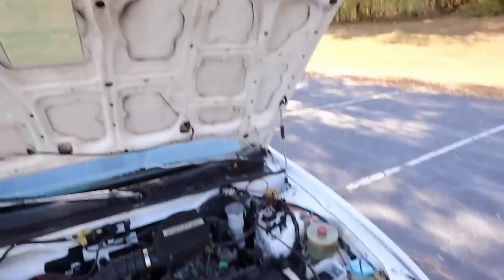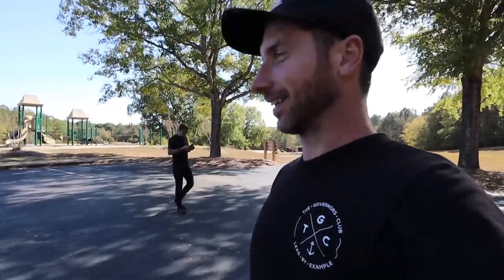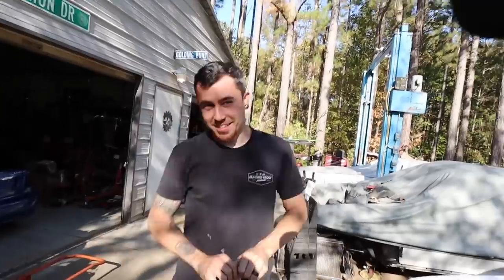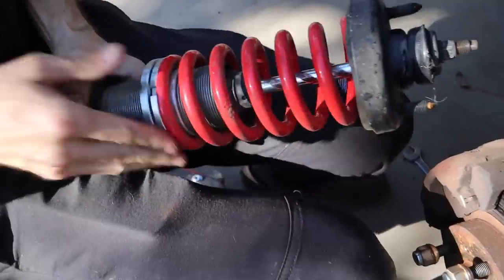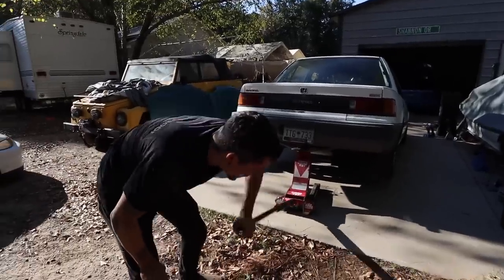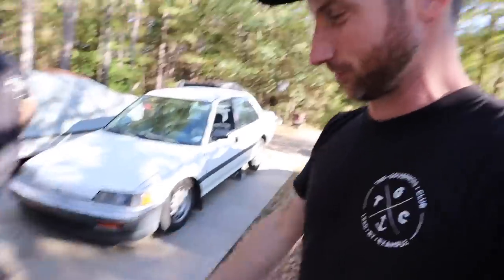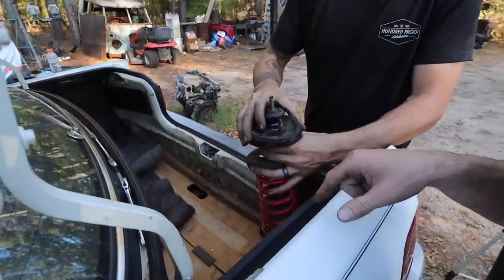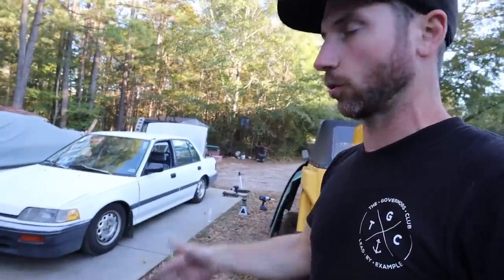I BOUGHT A MOTOR, AND CAME HOME WITH A NEW CAR!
for a discount on all your air suspension needs!

Support the supporters of the channel!